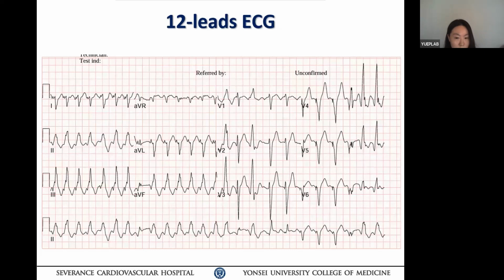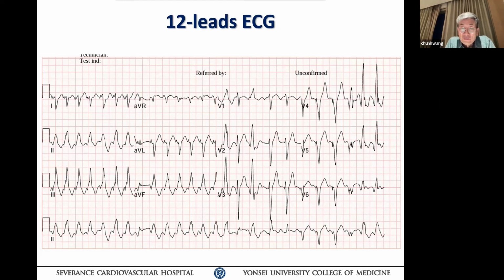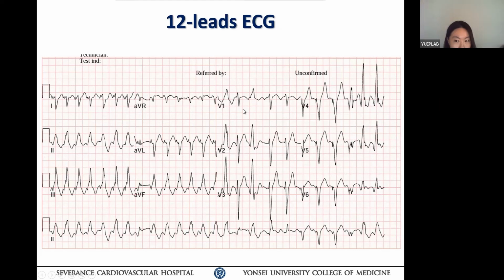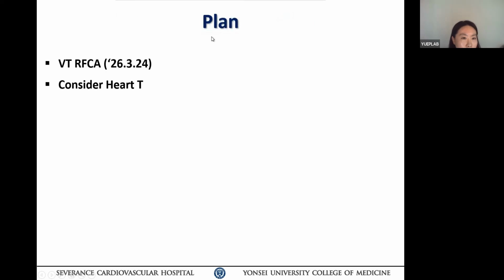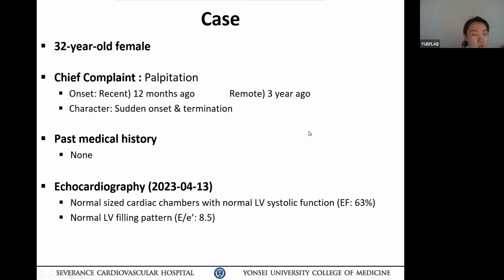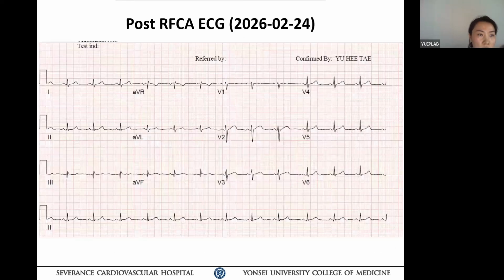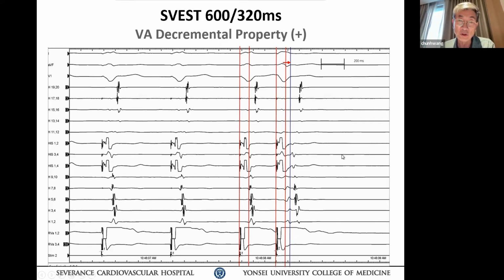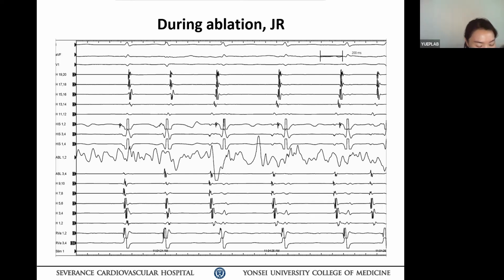260314 EGM Conference